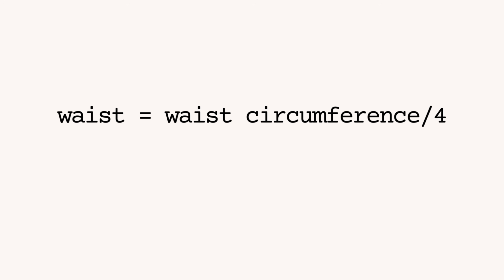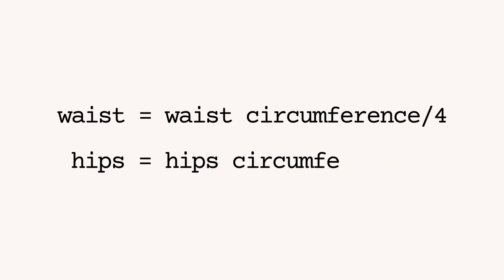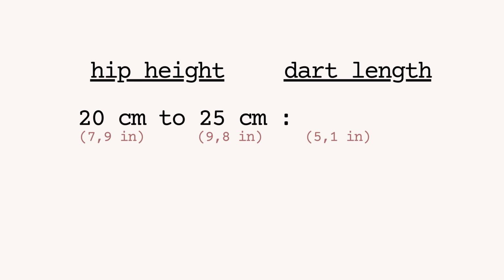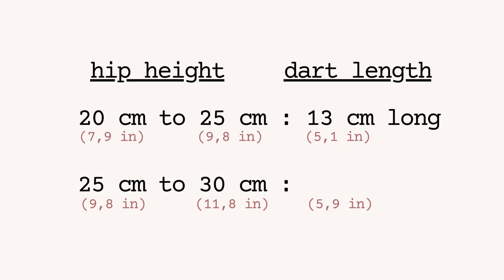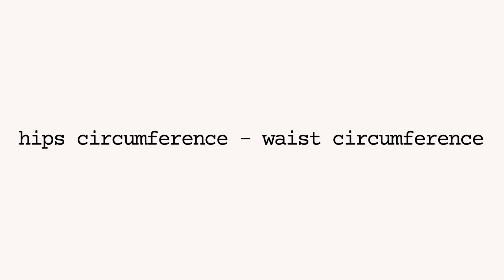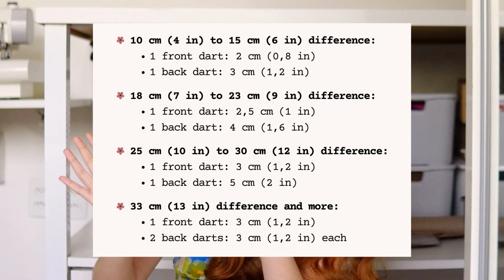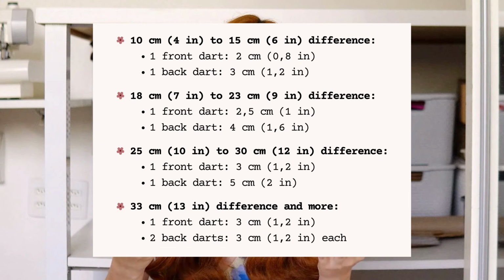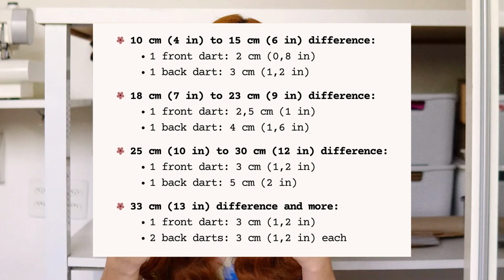HOW TO MAKE A BASIC SKIRT BLOCK PATTERN WITH DARTS - EASY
Hi everyone! Today's video is a full pattern-making tutorial on how you can draft a basic skirt block with darts, using your own body measurements. A basic block is like a starter pattern that we can use as a base when creating other designs. This skirt block doesn't have any design details and you can use your imagination to create whatever skirt pattern you want, or even combine it with the basic bodice block and make a dress! Next video will be a tutorial on how you can alter the basic skirt block to make an a-line skirt with a side slit and waistband, so turn the notifications on so you don't miss it!

My sewing machine (SINGER Heavy Duty 4423)
My overlocker (SINGER S0100)
My new iron (SINGER SteamCraft Plus - totally recommend!)
My camera (SONY ZVE-10)
My new lens (SIGMA 30mm F1.4)

Last Days of the Winter Sale at Alohas , Grab It Now at Alohas!